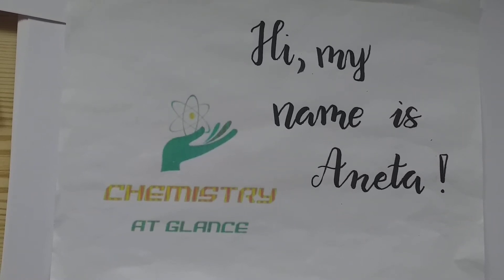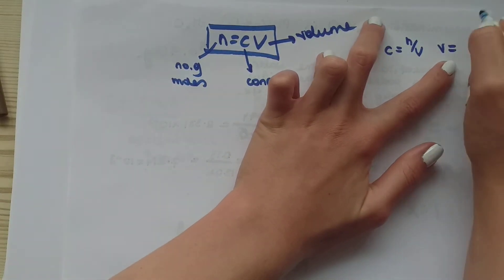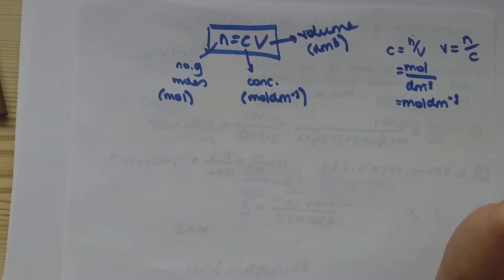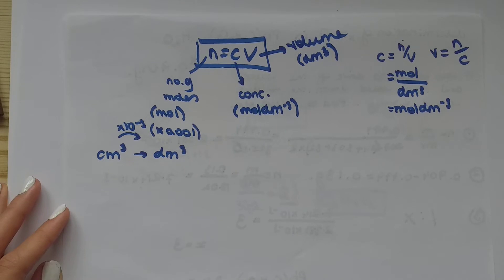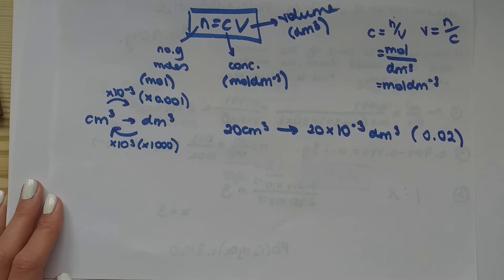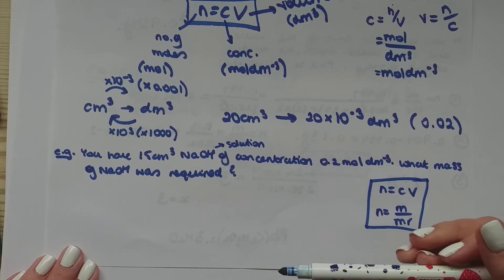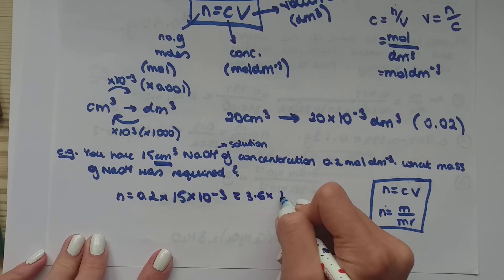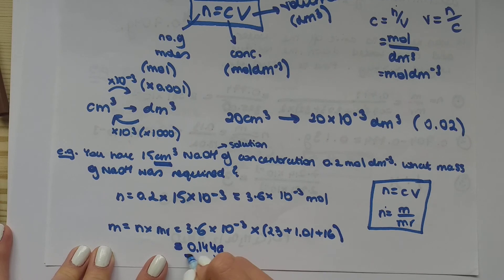N=CV, CONCENTRATION, VOLUME, NUMBER OF MOLES [Last minute revision] | Chemistry at glance